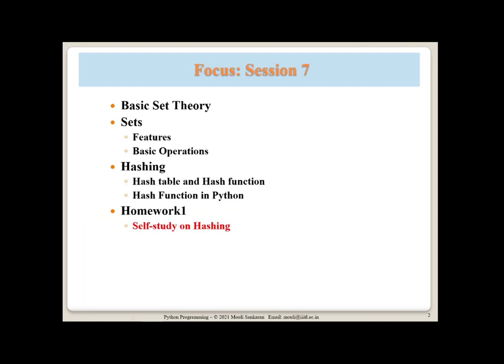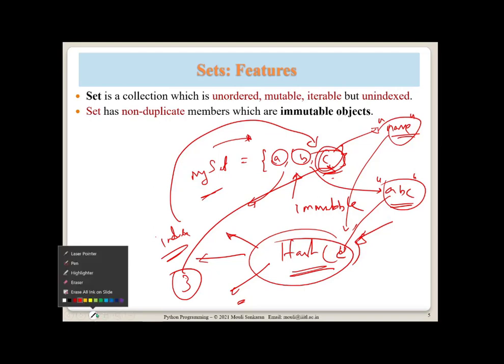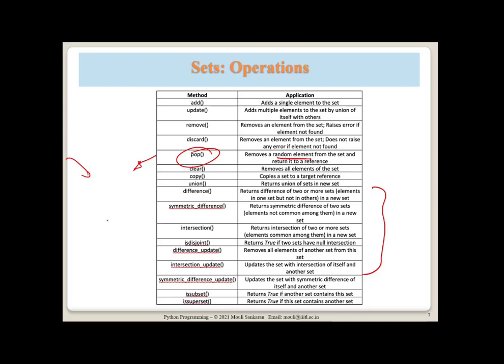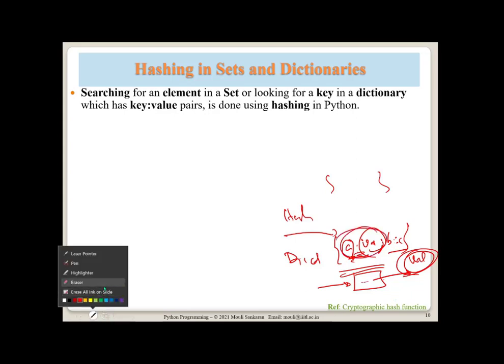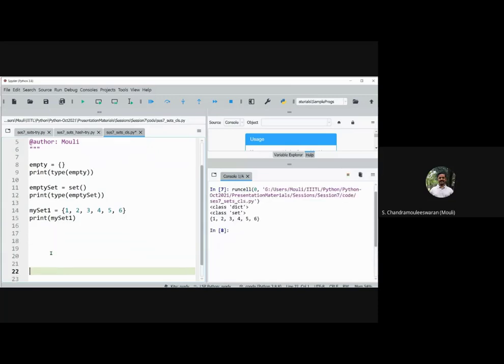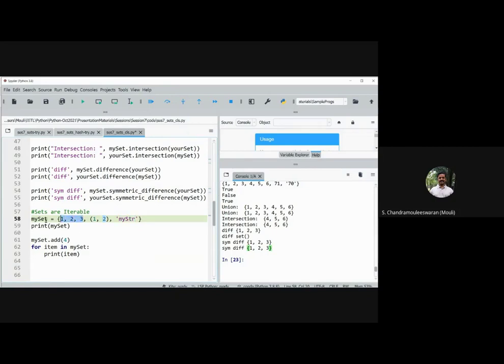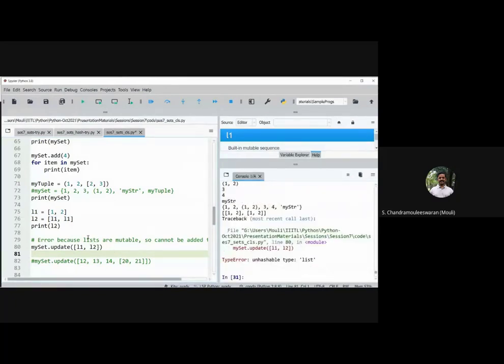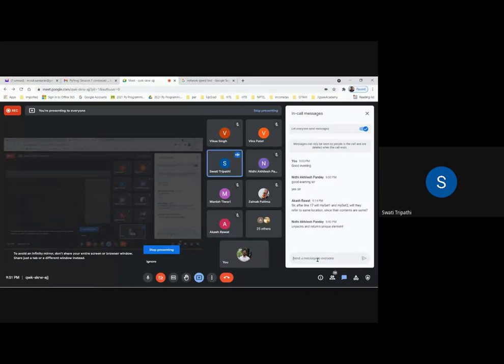Session 7 - Sets and Hash Functions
Session 7: Focus
It covers Sets and Hash functions in detail.